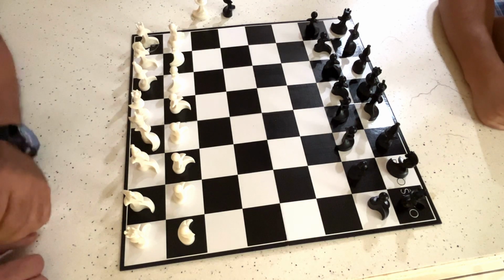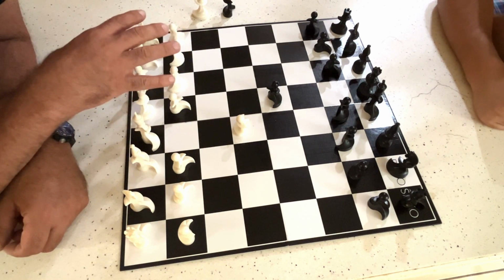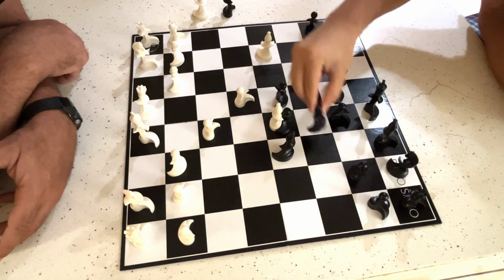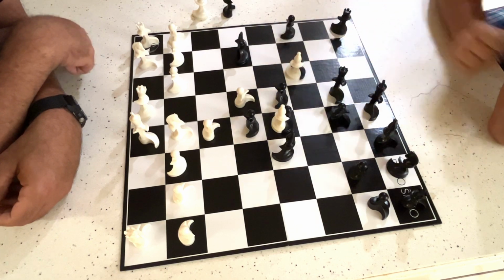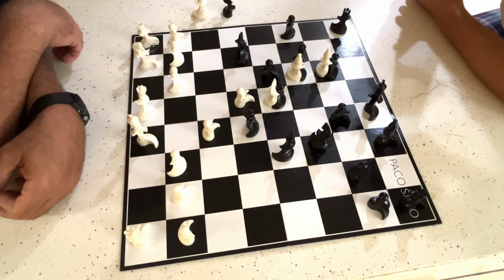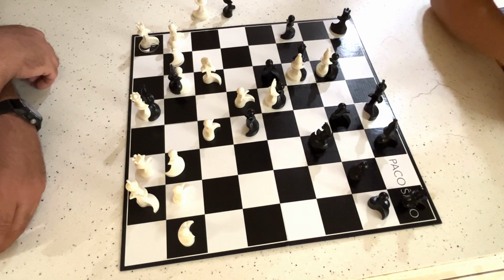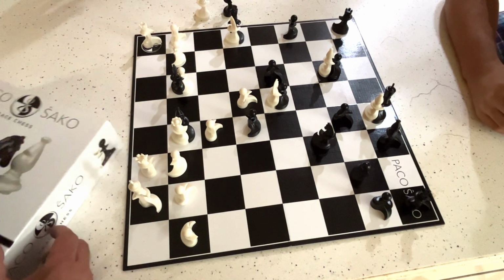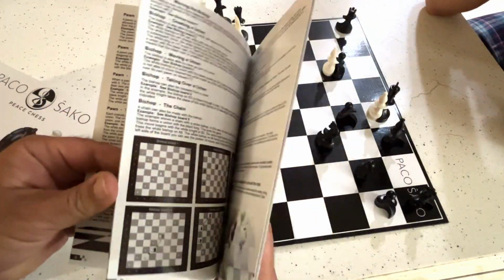Paco Ŝako - Hug or Chokehold?!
Paco Ŝako (Esperanto words for "peace chess" is a form of chess created to be an expression of peace, friendship and collaboration. The aim is to find, through strategic gameplay, a way to "embrace" the other player's king.

The game represents a constructive conversation or development in which the two sides merge their knowledge, ideas, and strength. During the game, both players try to bring forward good or ever better ideas than the other player by moving their chess pieces around. For both players, the aim is to stand strong for your knowledge, ideas and strength, but you will be open to receive input from the other player when it is their turn. Making the last move and bringing one of your pieces into a union with the other player's King will make you win the game.

Paco Ŝako is played on the same board and with the same chess pieces as traditional/classic chess, though the Paco Ŝako chess pieces have a different functionality. Black and white pieces can be merged into a union and can stay together on one square. Because there are no pieces taken, all pieces stay on the board during the game. Once unions are created, both players can still move them; you can take over a union and release your piece out of a union by replacing it with another piece and eventually there is the chain reaction, which really brings out the Paco Ŝako gameplay. Taking over unions and releasing pieces mean you may move several pieces in one turn.

The game is very much focused on patterns and creativity, not on piece advantage. The nice thing about this is that both players stay in the game until the last move is made. There can be created an advantage in position and games can be fast because of the dynamics and physical patterns in which several pieces can be moved in one go. When the game develops into an endgame with a lot of unions, there will be a high energy on the board with lots of possibilities, chains and creative options, and often both players will get closer to making the final move. Sometimes it is about having momentum and holding it.